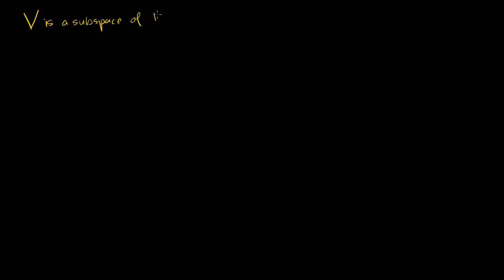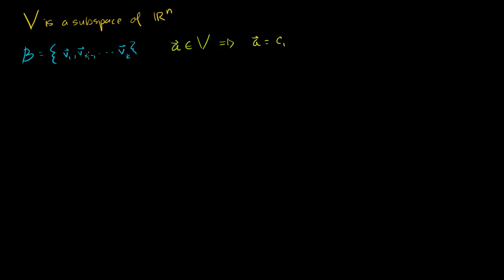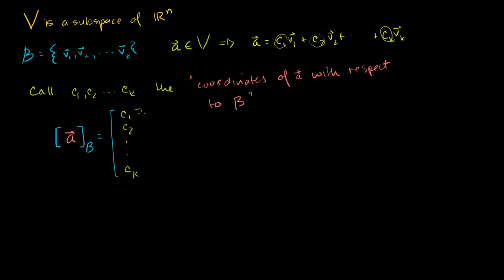Coordinates with respect to a basis | Linear Algebra | Khan Academy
Courses on Khan Academy are always 100% free. Start practicing—and saving your progress—now

Understanding alternate coordinate systems